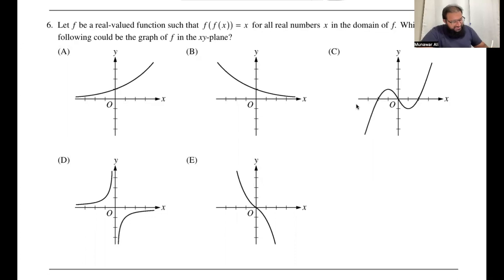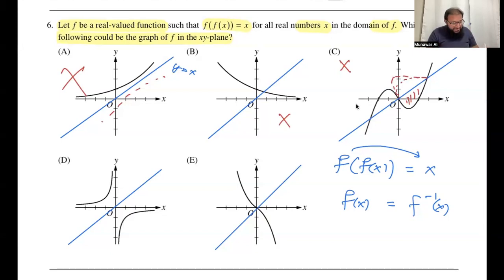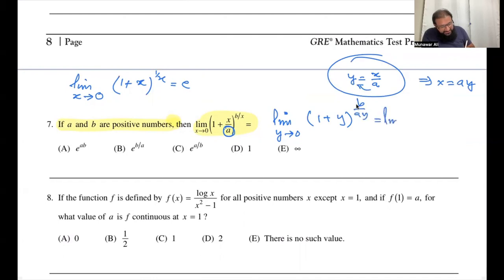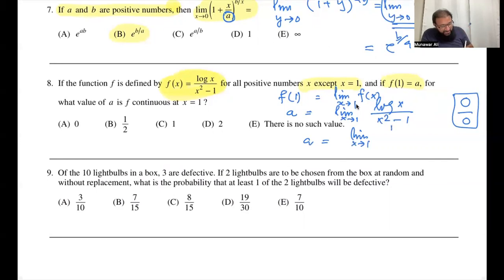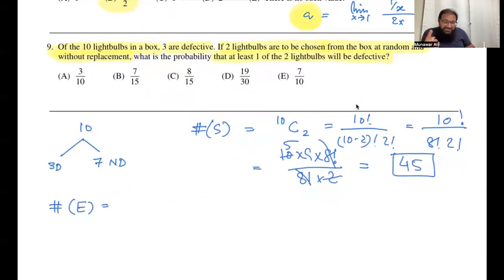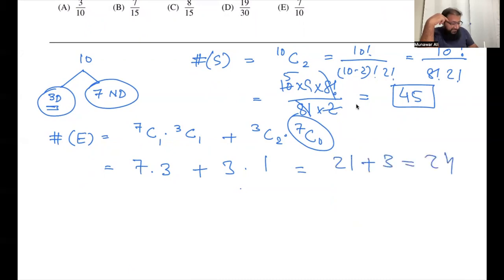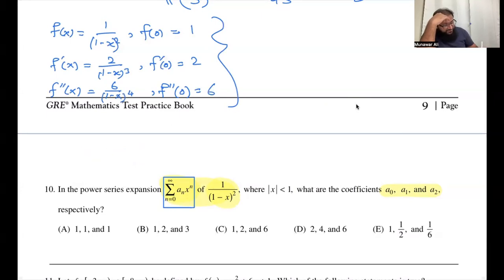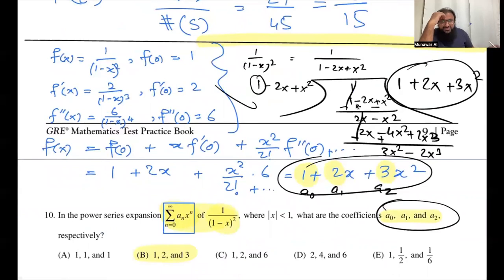GRE Subject Mathematics Practice Test Part-2